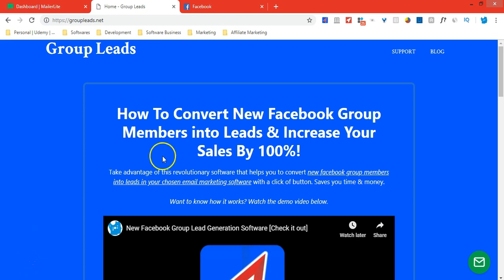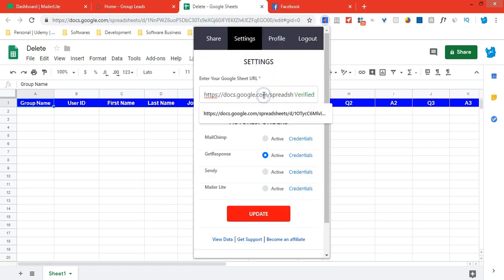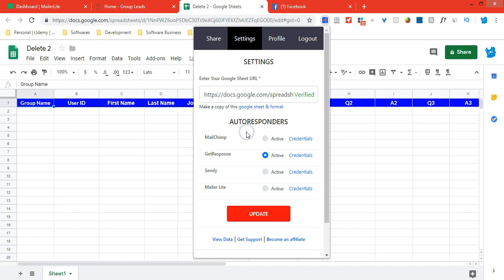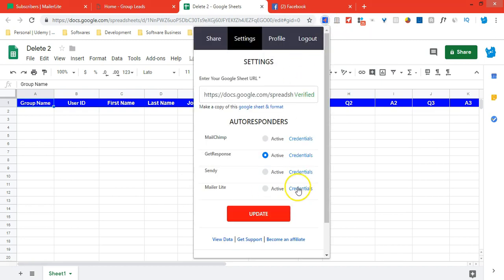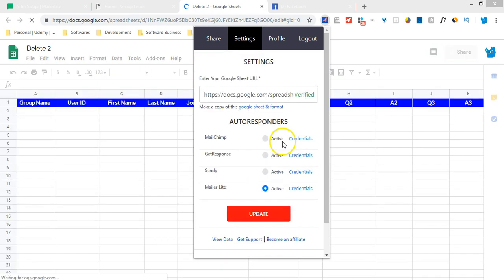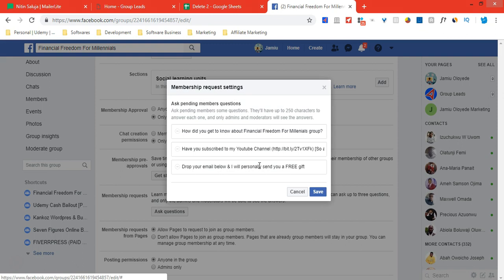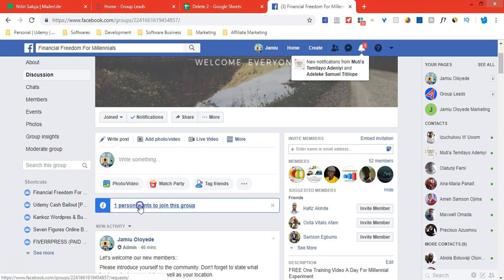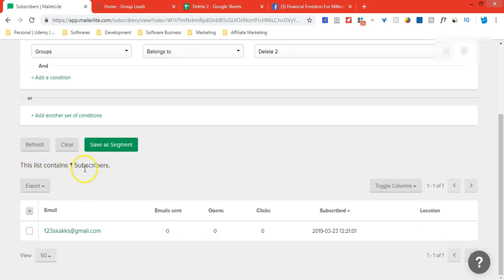How To Use Group Leads To Grow Your Mailerlite Email List From Your Facebook Group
How To Grow Your Mailerlite Email List From Your Facebook Group With Group Leads

This video shows you step by step how to grow your mailerlite email list with my new revolutionary software known as group leads.